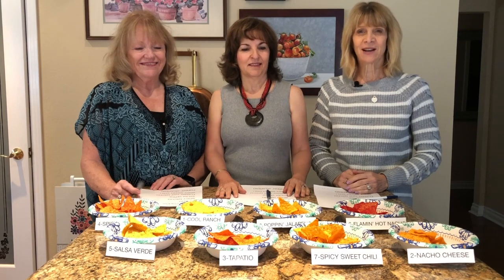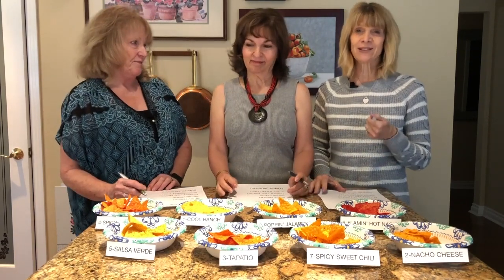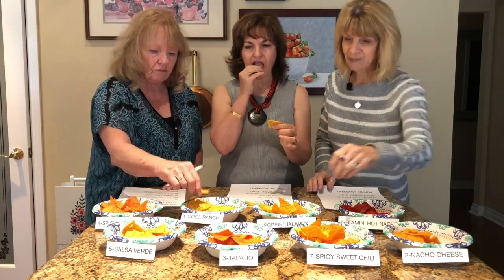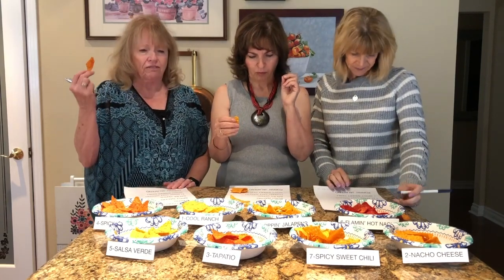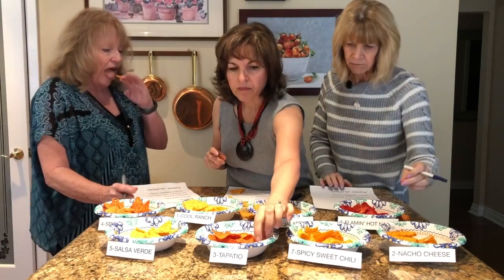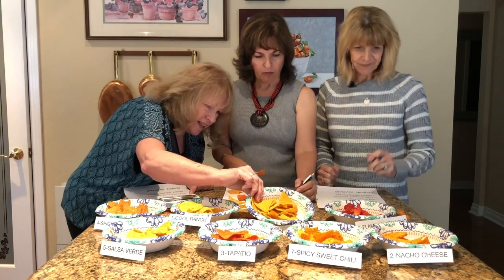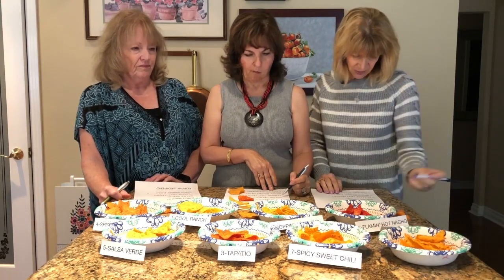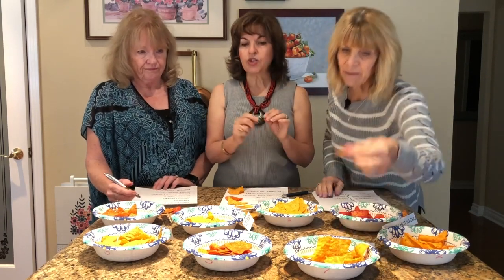Doritos Challenge with Ma'am Talks! Do you know how many different Doritos flavors there are?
Doritos Challenge with Ma'am Talks!  Do you know how many different Doritos there are?    Which one do you like best?  Can you tell the difference of the different flavors?  Come watch Ma'am Talks and see what they think!

Check us out on Instagram and Twitter:  @maamtalks

to get a FREE PRIZE!